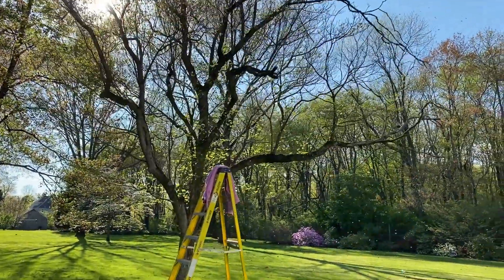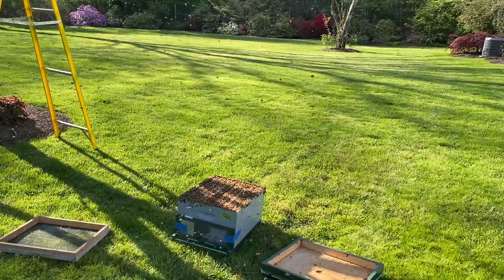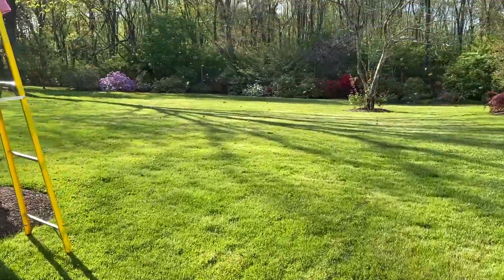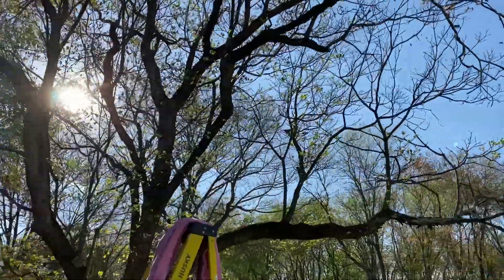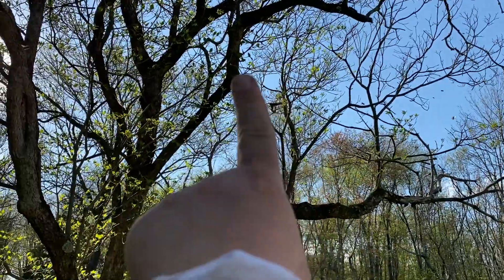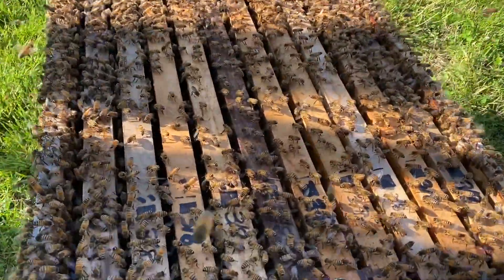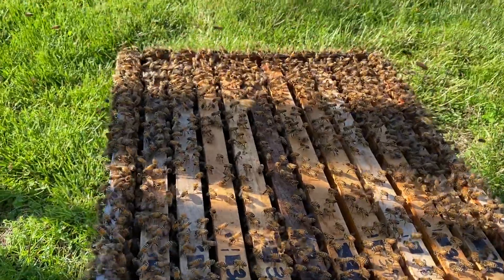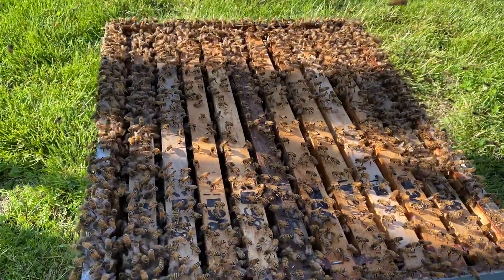Hiving a Swarm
Thanks to a mid-state Beekeepers Association member for the share of a swarm call.  Hived this swarm outside of Princeton Yesterday (5/3) and drove it out to Milford and got my brother and his wife started in beekeeping.  Thanks to the Johnsons for calling a beekeeper to offer the swarm up for capture.

Captured the swarm with a swarm pole device and placed it into the hive by dumping the mass (including the queen) into the box.  With the queen inside the bees will begin 'scenting' with their 'come here' scent gland on the tip of their abdomen - it is called the Nasanov gland.  That is what you see the bees doing.

The swarm was placed in the box around 5:30 and as the sun went down 99% of the bees came to the box and went inside.  Wrapped up the call at dusk and transported the bees to their new home.